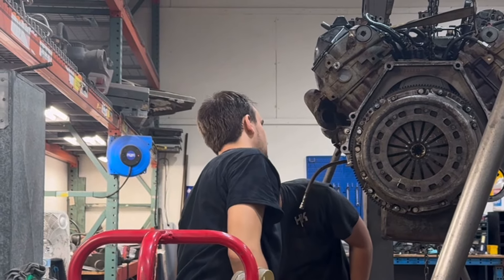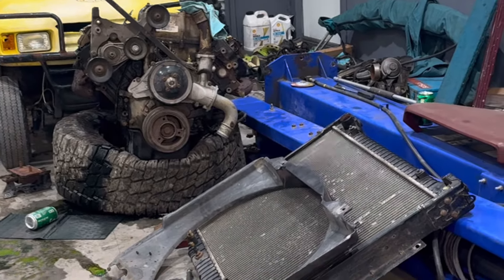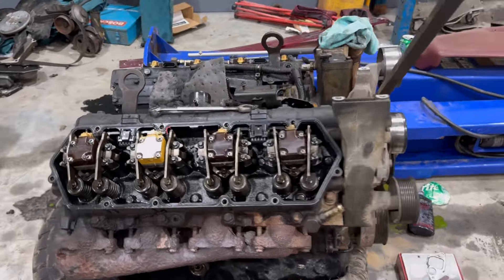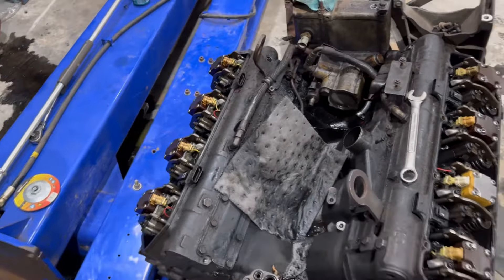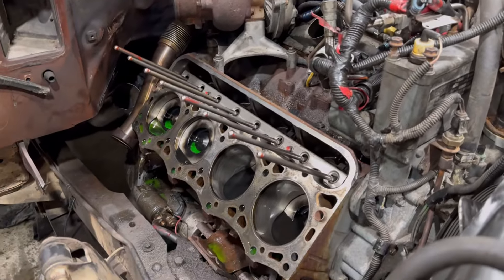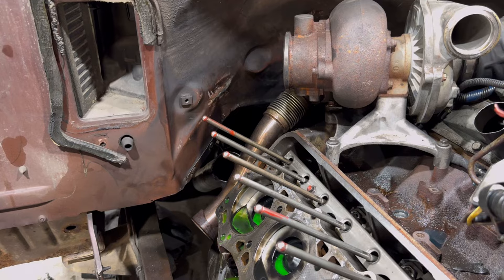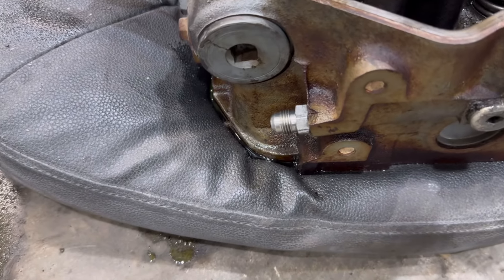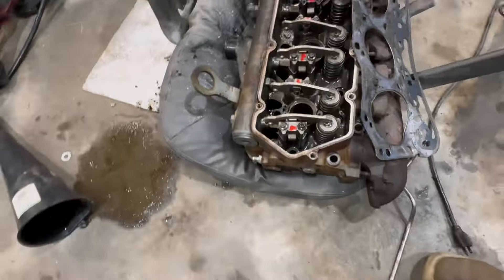7.3L Power Stroke, Is It As Good As They Say It Is? Cylinder Head Design Flaw!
Seth and Kenny have been busy in the shop installing another 7.3 into Wheezy! Saturday was the day to start the engine and Kenny found a major flaw as soon as we turned the key on. The 7.3 is supposed to be “The Best Ever” but is it really? Check out the video and let me know!

NPT stands for National Pipe Taper and yes the threaded portion of a pipe fitting is tapered making the connection tighter the further you screw it in. IN this case the fitting was screwed all the way in which cracked the cylinder head allowing pressurized fuel to leak out once the E fuel system was purged and pressurized. Kenny quickly identified the problem and knew that the cylinder head had to be removed. Like I say in the video Seth has had nothing but bad luck with Wheezy since installing the 7.3L Power Stroke, he is close though we think to finally having it all together and running well. You can come along with us as we help support Seth and get Wheezy back on the road. Thanks for hanging out with us and will will be seeing you real soon!